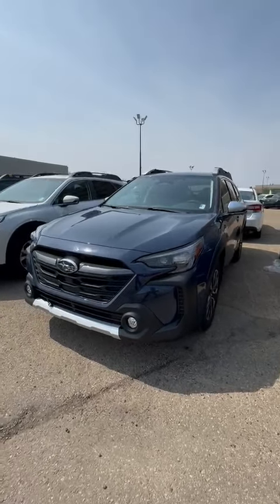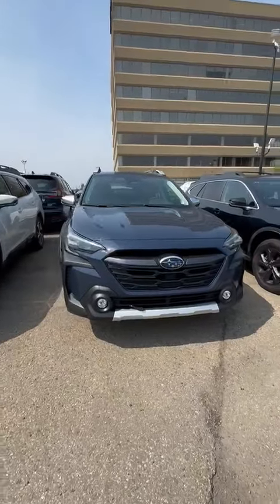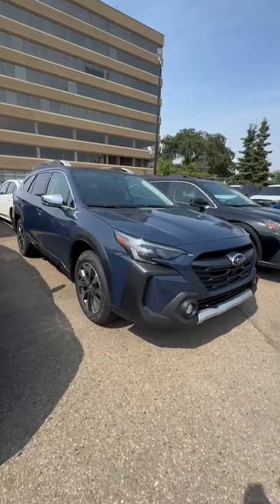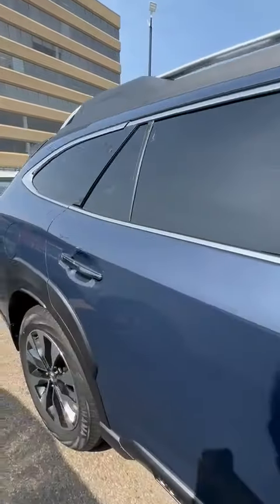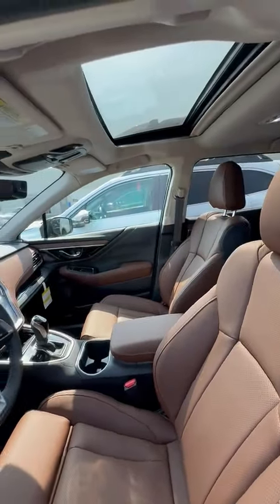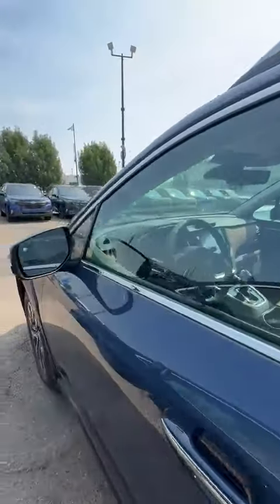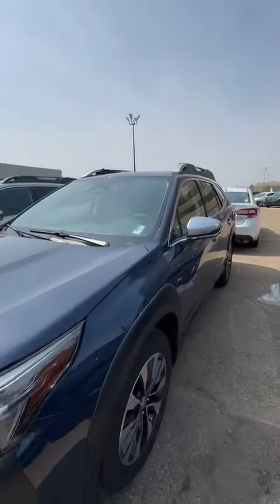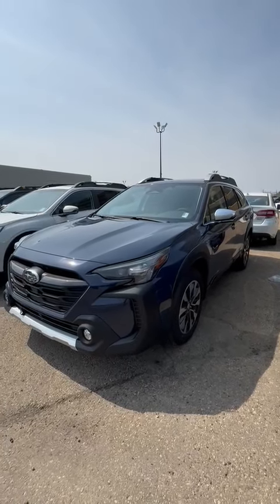2025 Subaru Outback I Rally Subaru | Subaru Dealer Edmonton | New Subaru Cars